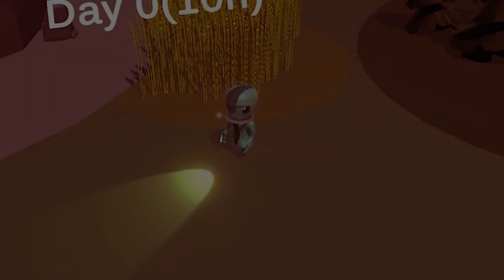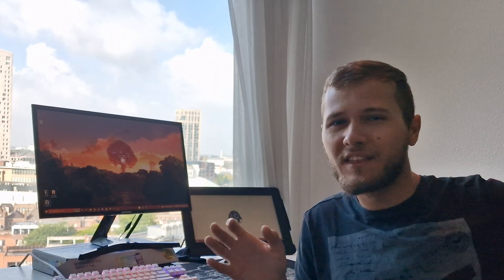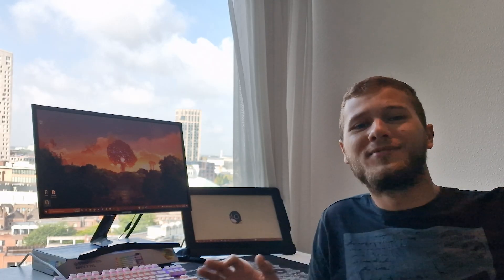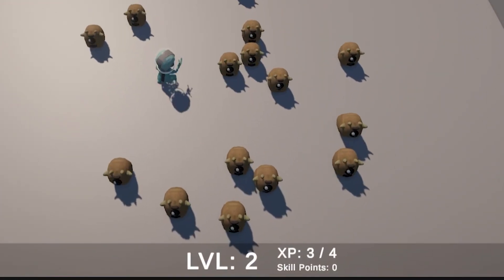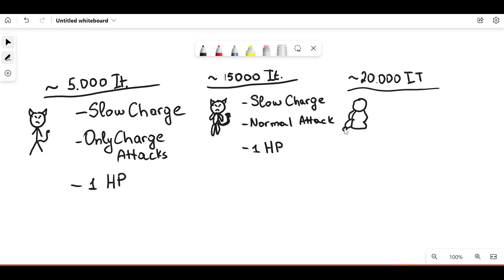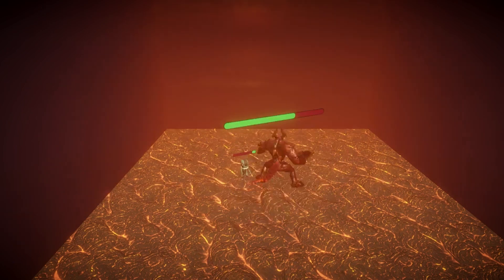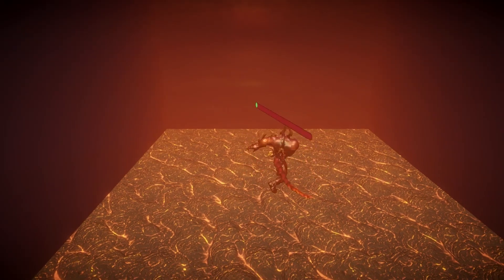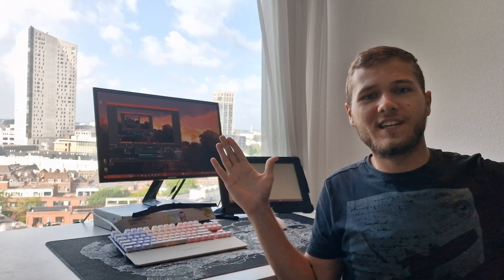I Trained an AI for 100 HOURS to Fight Video Game BOSSES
Can an AI learn how to fight Video Game Bosses?! We will find out in this video!

This is AI Learns, a series where I train AI to do dumb tasks. The dumber, the better! In this episode our AI, named Chiklz, will learn how to fight against a video game boss. It will have to adapt and come up of strategies that will ensure his victory!

0:00 - Intro
0:49 - How it works?
4:50 - Initial Idea
5:23 - Training
7:36 - Best Result
10:23 - Conclusions
11:31 - Outro